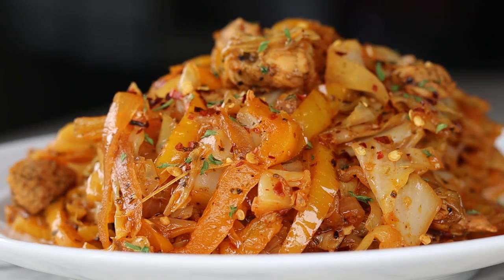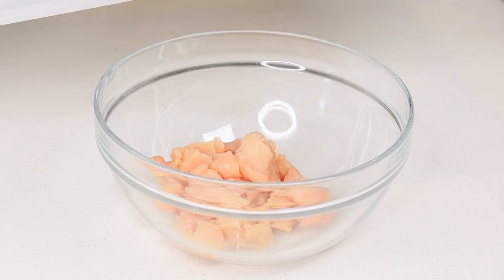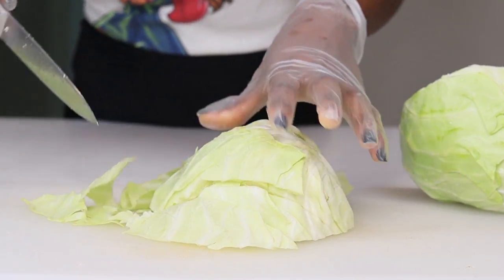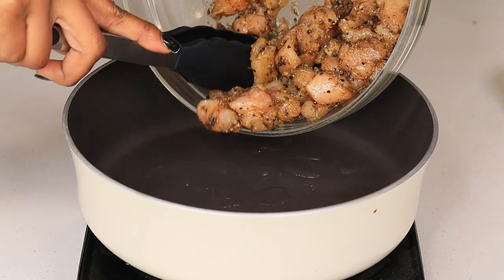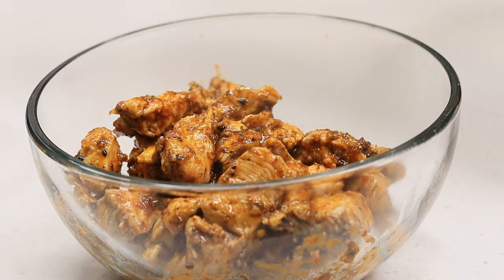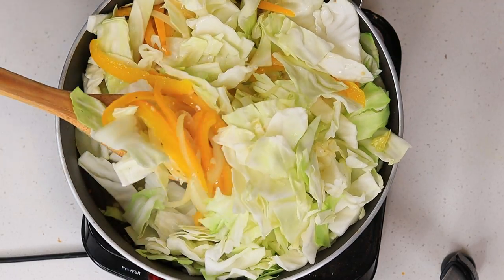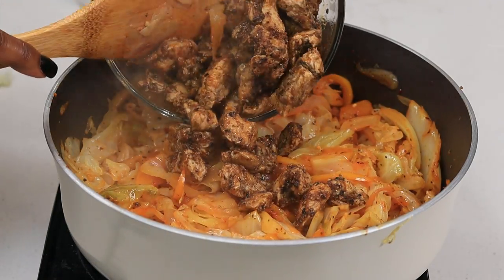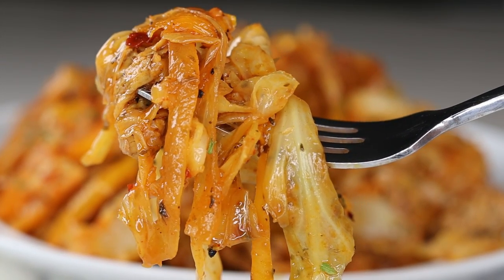How To Make Mouth-watering Jerk Chicken Fried Cabbage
Ingredients
1 chicken breast
1 tablespoon completely seasoning
1 tablespoon jerk seasoning
1/2  small cabbage
1 yellow bell pepper
1 small onion
1 chicken breast
 1 tablespoon adobo seasoning
 1 teaspoon ground black pepper
 1 teaspoon Italian seasoning, one packet
1  Sazon Goya
1/2 cup chicken broth
1 tablespoon minced garlic
1 teaspoon dry pepper flakes
1 tablespoon paprika
1/2 cup chicken broth
 timer for 10 minutes